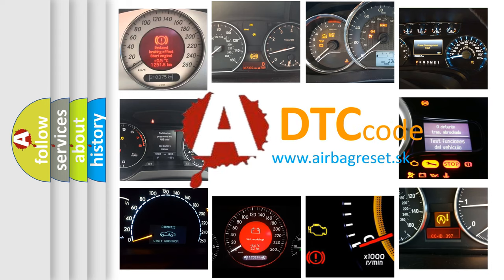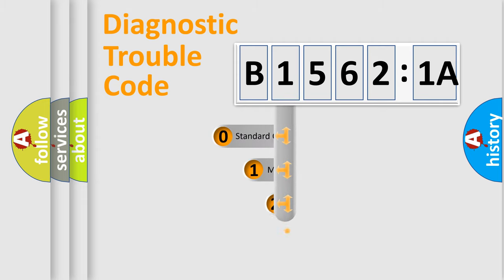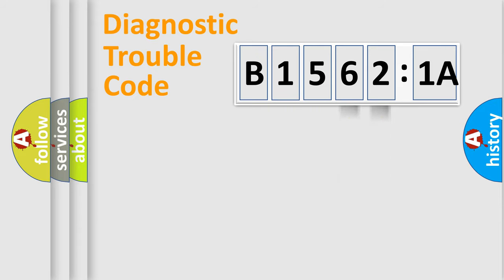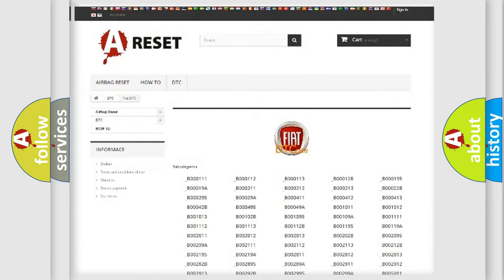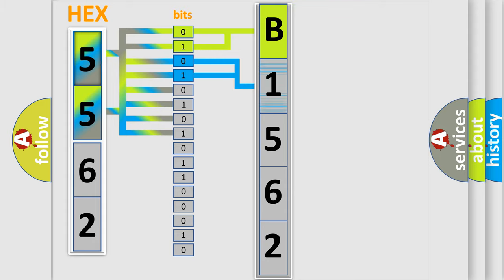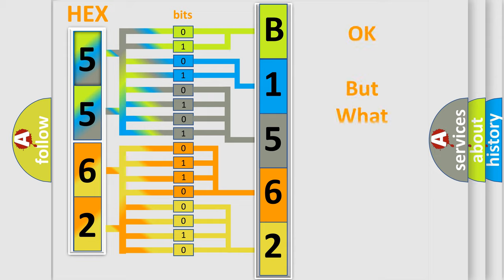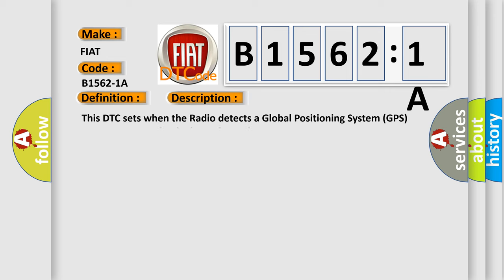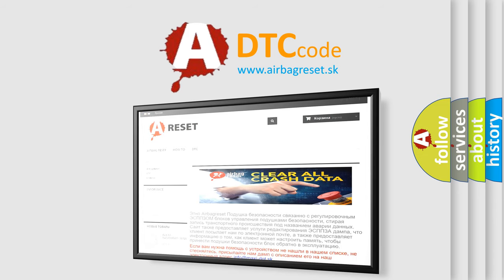DTC Fiat B1562-1A Short Explanation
Contents:
0:21 Basic DTC analysis according to OBD2 protocol standard.
1:48 Insight into programming
2:58 A diagnostically understandable description of the Diagnostic Trouble Code
3:05 Basic error definition

Make:
FIAT
Code:
B1562-1A
Definition:
Gps Antenna - Circuit Resistance Below Threshold
Description:
This DTC sets when the Radio detects a Global Positioning System (GPS) Antenna connection is shorted together.